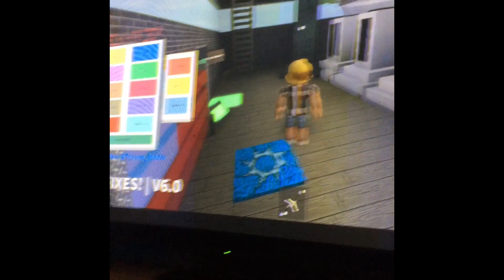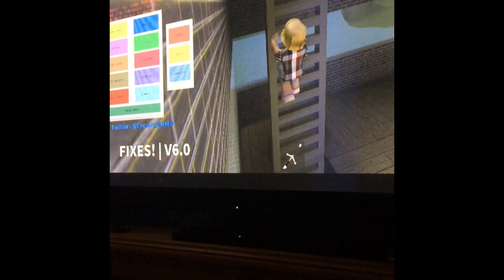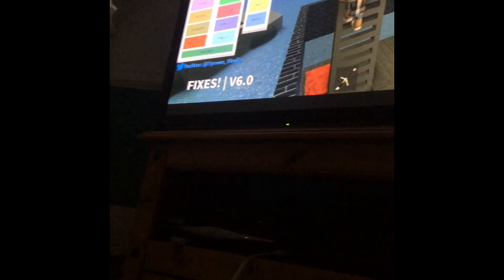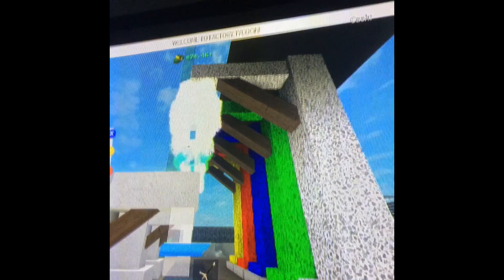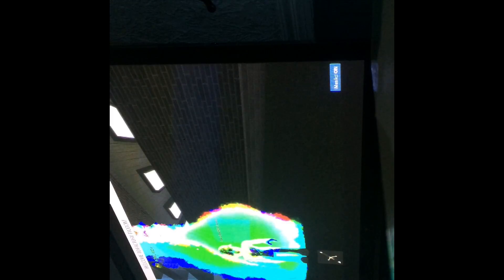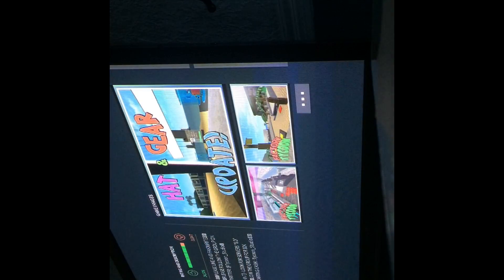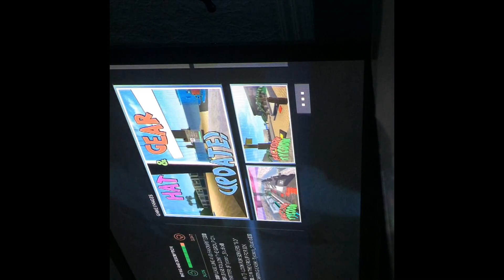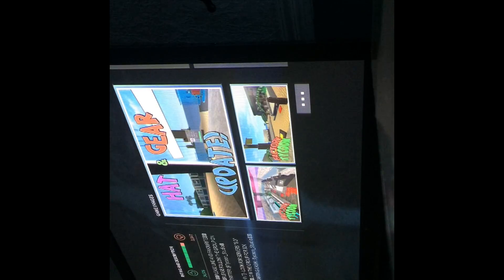how to get a rainbow effect roblox